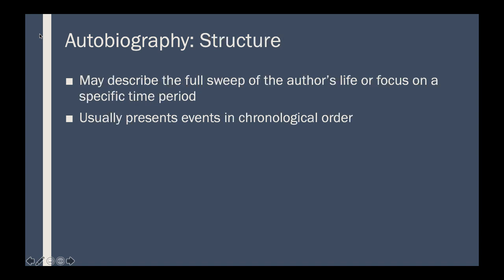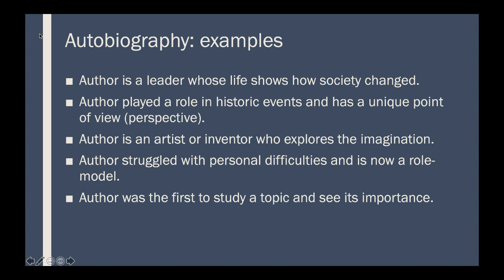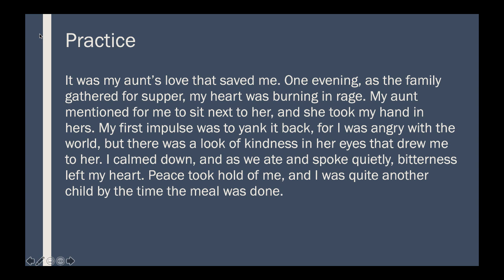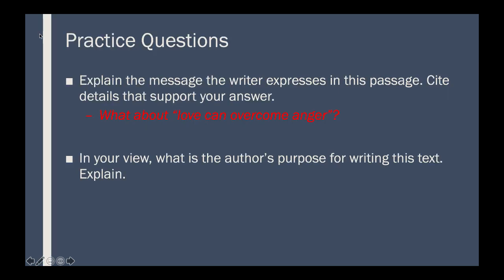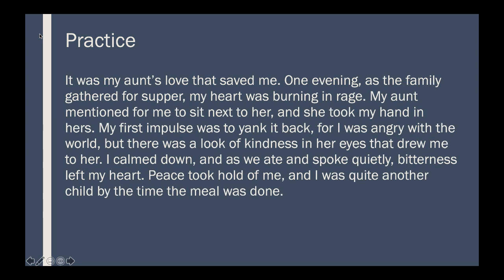3rd P Week 2 Tues 3-31-20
Table of Contents:

00:25 - Autobiography: Author’s Purpose
01:21 - Autobiography: Structure
02:57 - Pause the video now!
03:07 - Practice Questions
03:08 - Practice
03:33 - Practice Questions
03:34 - Practice Questions
03:41 - Practice Questions